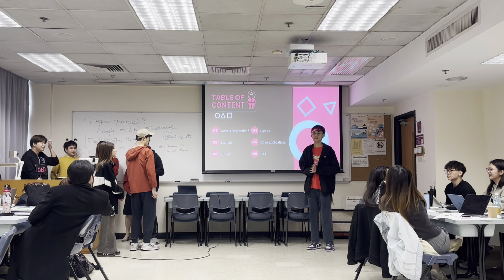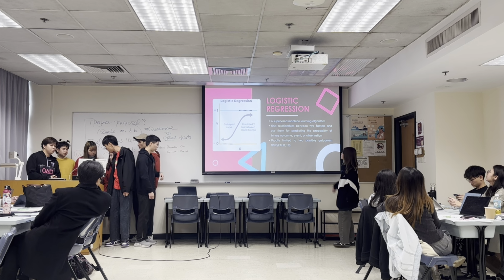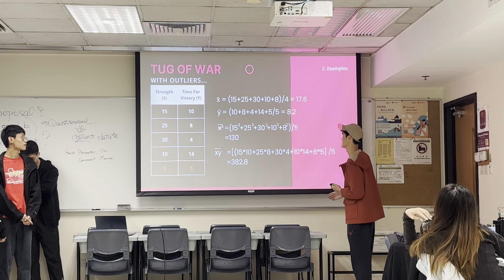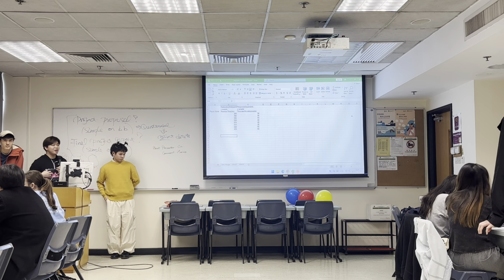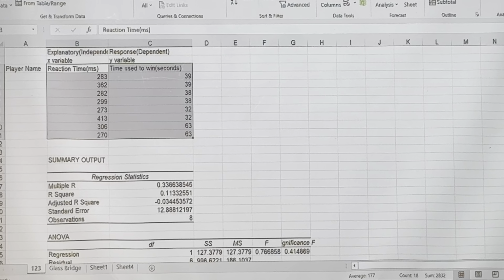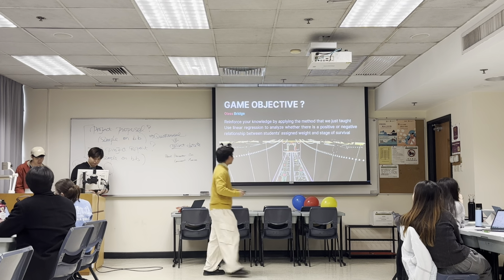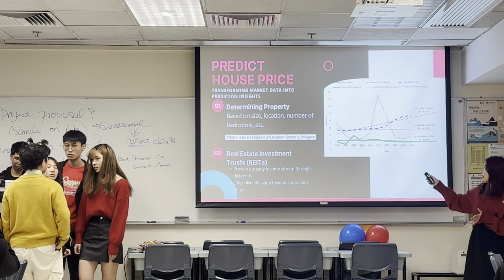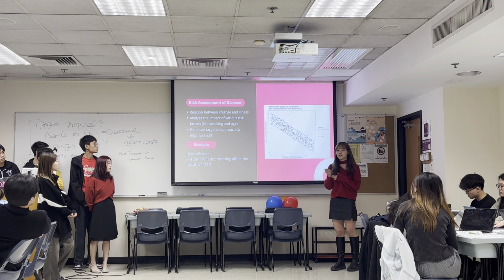2425 T2 MKTG3010C Team MarCATing S&T Data Regression